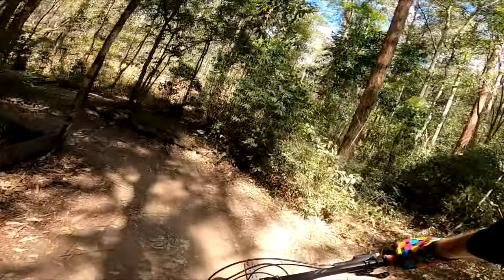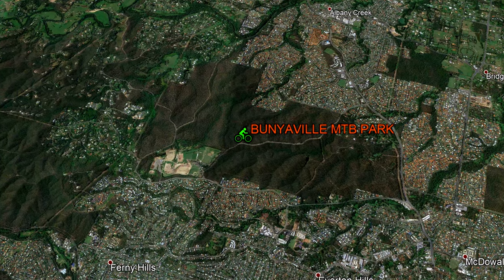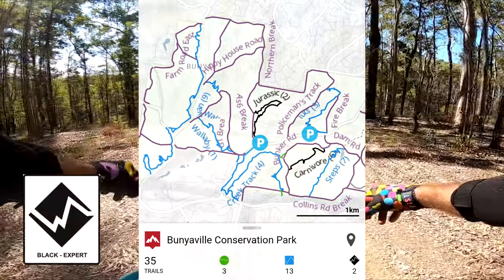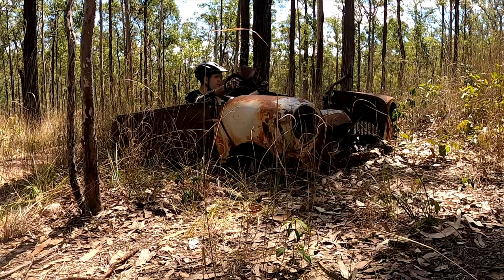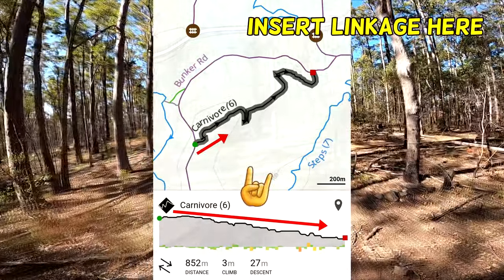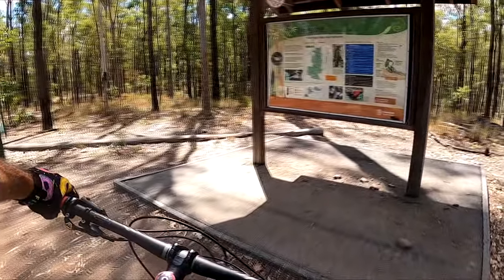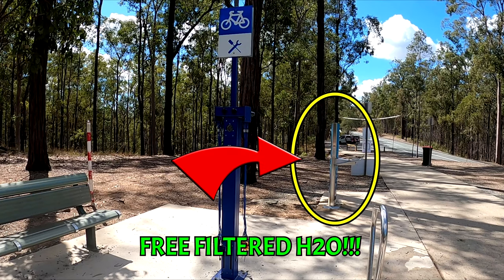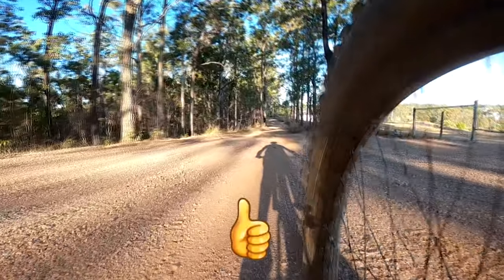BUNYAVILLE JINKER TRACK - Jurassic, Wayne's World, Carnivore AND MORE ! Join the Party Tour!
Thanks for checking out Bunyaville / Jinker Track!

JURASSIC Trail Detail Video available at our Channel (Youtube allows 5 pop-up links only)

20kms of single track and plenty of fireroad for all levels of rider from beginner to advanced...

Timecodes
0:00 - Intro
1:36 - Trails - MiniVan, Dug n Dan
2:32 - Creekside
3:03 - Steps
3:45 - Trailhead, info, features
4:20 - Advanced Trails, Wayne's World Wallaby
5:15 - Carnivore
5:48 - Jurassic
6:23 - Tranquility, what to bring

Caution - This product may contain traces of 1080. Even though it says 2.7K - Some of the originals may have been accidentally recorded in 1080. Apologies :-)

Music, Mad Thanks to -

More Hi-5s to -